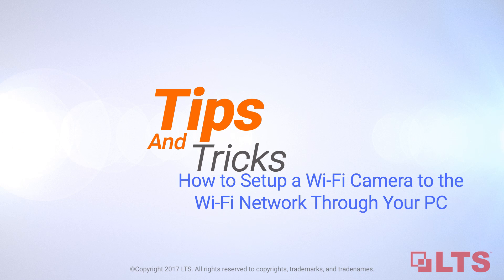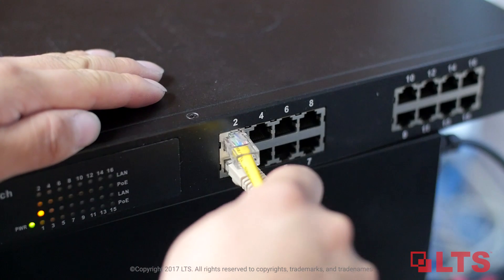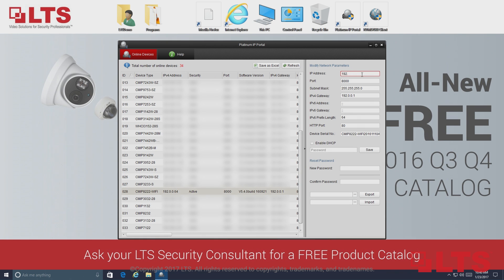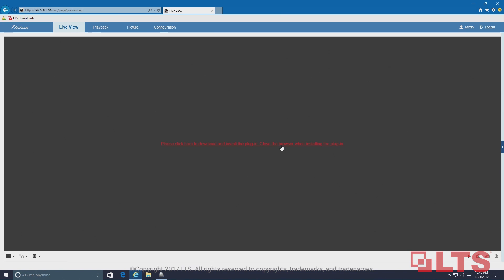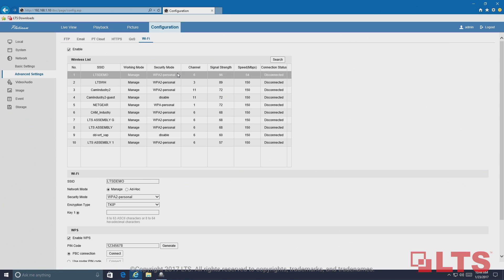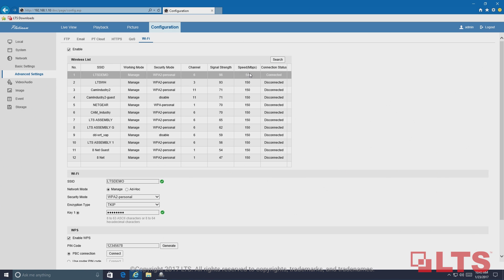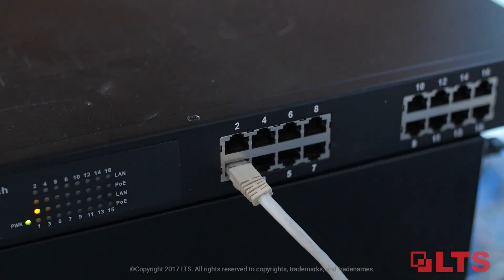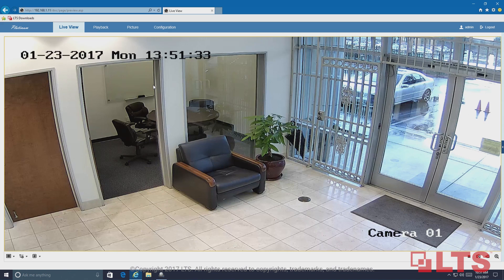LTS Academy, How to Setup a Wi-Fi Camera to the Wi-Fi Network Through Your PC, Tips & Tricks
Learn how to connect your LTS Wi-Fi camera to your Wi-Fi network through your PC.

Call your sales representative today.

Growth. Support.